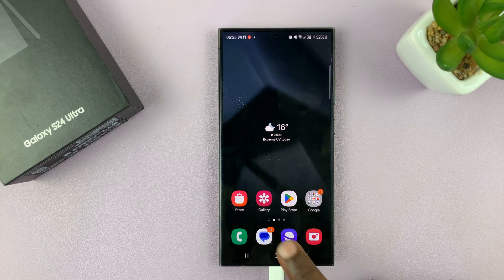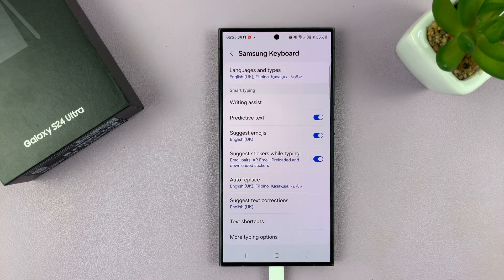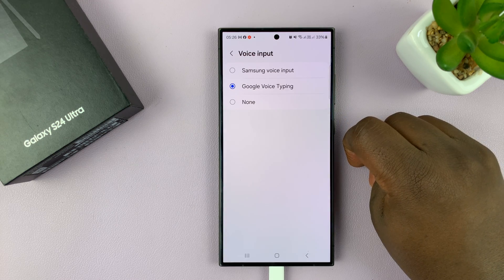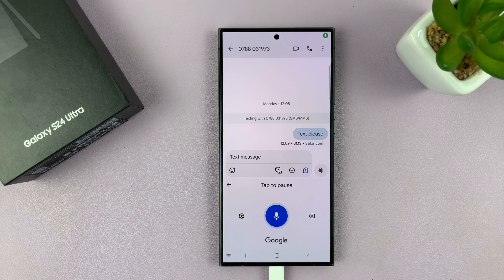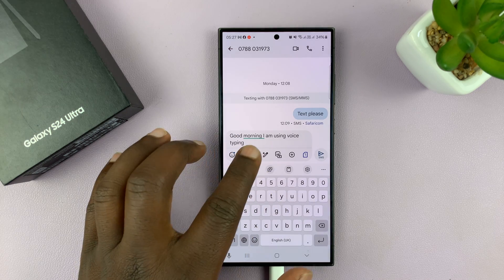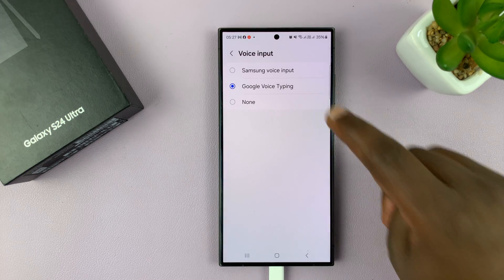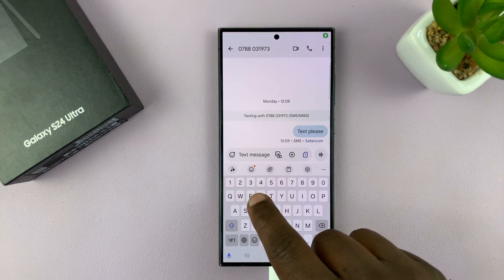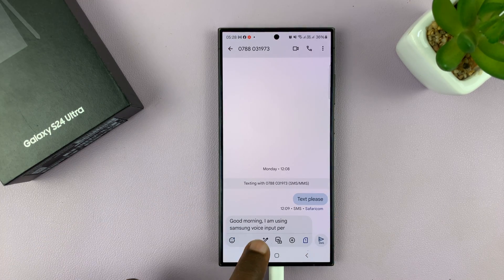Samsung Galaxy S24 / S24 Ultra: How To Enable & Use Voice Typing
Here's how to enable and use voice typing on the Samsung Galaxy S24, S24+, and S24 Ultra.

Voice typing, also known as voice-to-text or speech-to-text, is a convenient feature on smartphones that allows users to dictate text instead of typing it manually. With the advancements in natural language processing technology, voice typing has become more accurate and efficient.

If you're a proud owner of the Samsung Galaxy S24 or S24 Ultra, you'll be glad to know that these devices come equipped with robust voice typing capabilities. In this tutorial, we'll walk you through the process of enabling and using voice typing on your Samsung Galaxy S24 or S24 Ultra.

Samsung Galaxy S24 Ultra (Factory Unlocked):

Samsung Galaxy A15:

Samsung Galaxy A05 (Unlocked):

Cell Phone Tripod Adapter